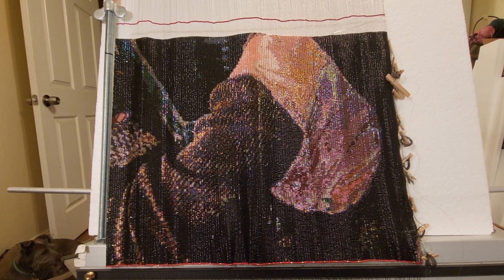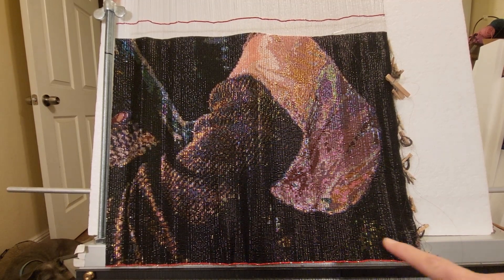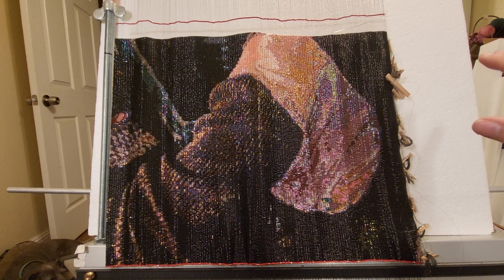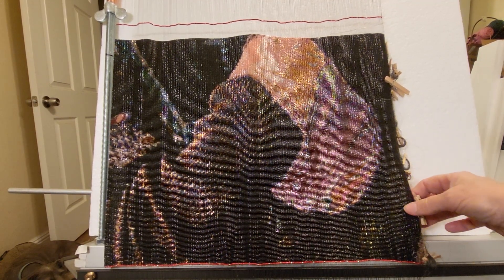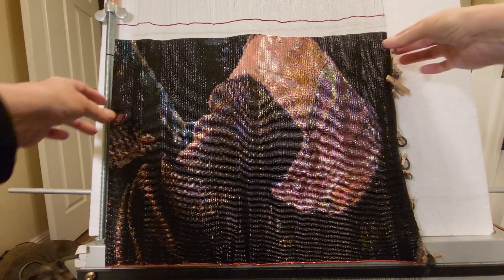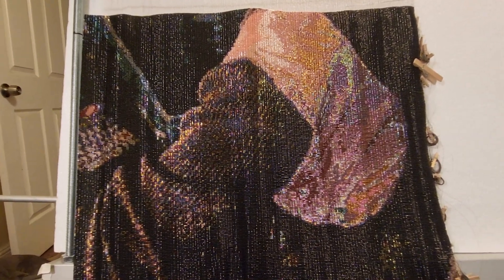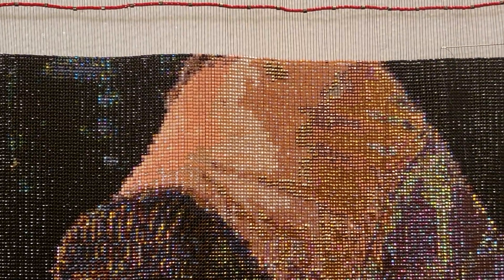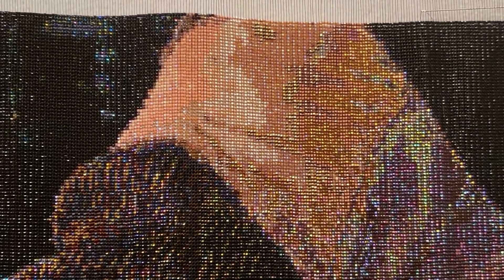Bead Weaving Update April 17, 2023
I'm celebrating that I've passed 200 rows of beads installed. The finished piece will be 430 rows, so I'm not quite half-way done. 200 rows of 300 beads equals 60,000 little teeny tiny beads that all have to be laid out one row at a time, threaded in reverse order and (crossing my fingers) are all in the correct place when that row is installed.  Each row takes me about 45 minutes to complete (if everything went right the first time).